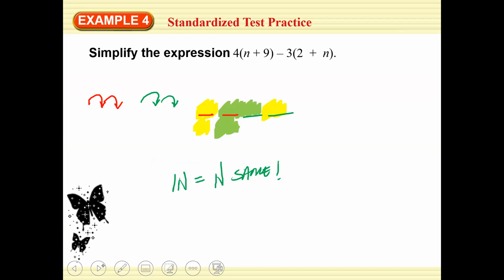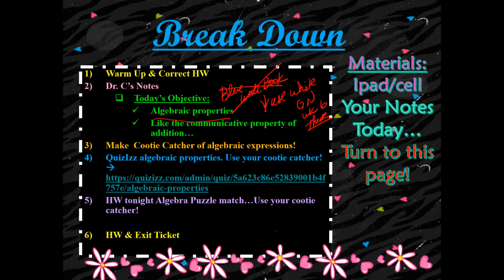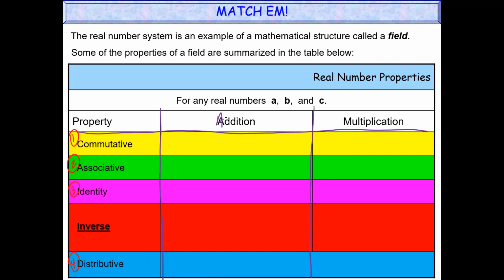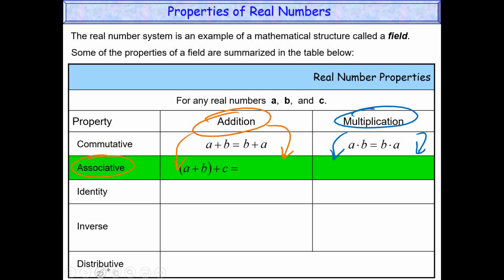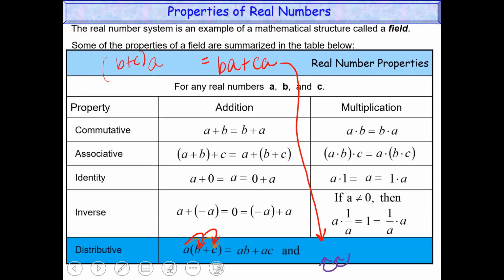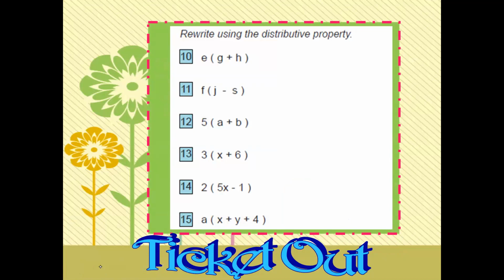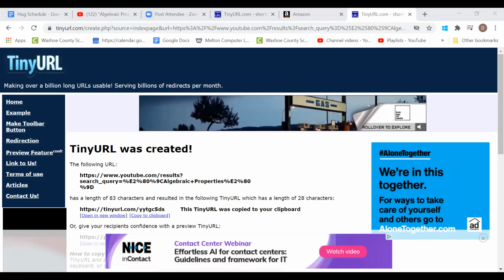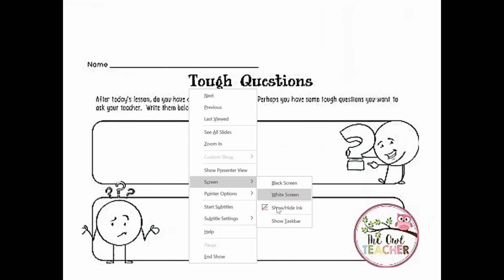Week 6 Thurs Alg1S1 Algebraic Properties Dr NataliaCallahan